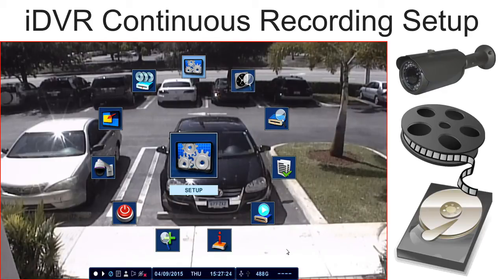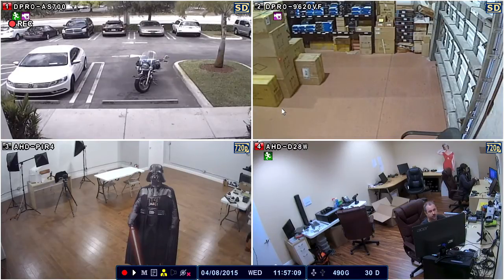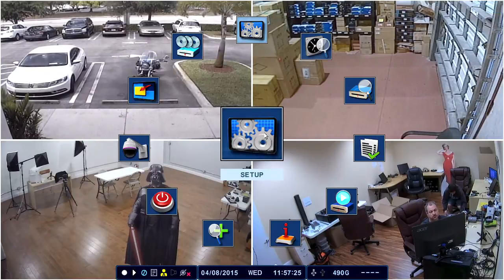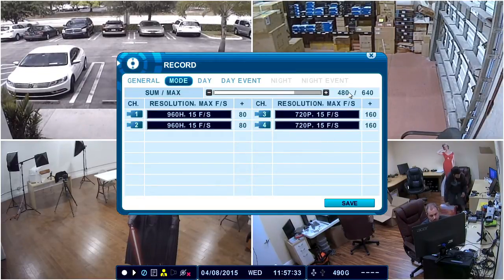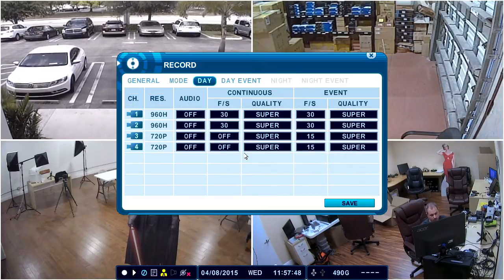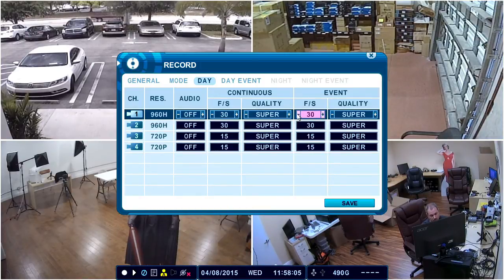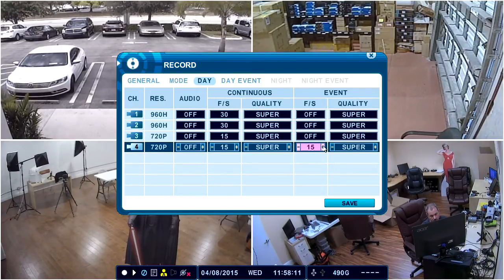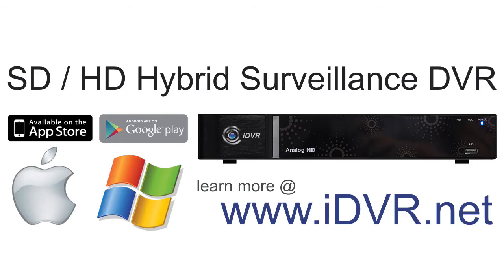iDVR CCTV DVR Continuous Video Surveillance Recording Setup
- iDVR CCTV DVRs can be setup to continuous video surveillance recording, also known as around the clock or 24/7 recording. By default, the DVR will automatically overwrite the oldest video when the disk drive is full.

Users can use the USB mouse or wireless IR remote control that is included with iDVR CCTV DVRs to perform the recording setup demonstrated in this video.

Although not covered in this video, iDVR also supports scheduled, motion detection, and alarm triggered recording modes. Users can also recording continuously and with motion detection events bookmarked at the same time.

The latest iDVR-E4, iDVR-E8, and iDVR-E16 and hybrid HD CCTV DVRs which means that you may connect both traditional CCTV cameras as well as the new AHD high definition CCTV cameras.